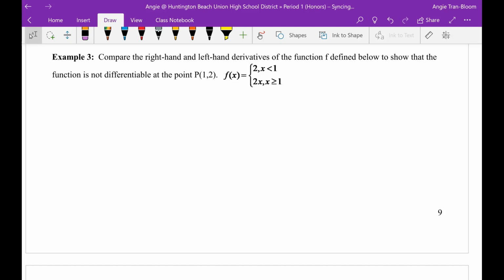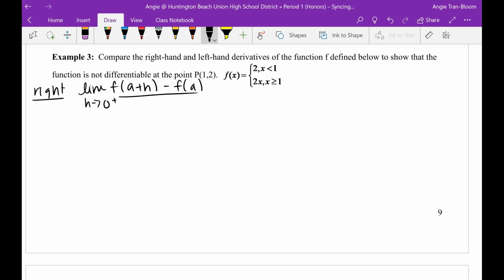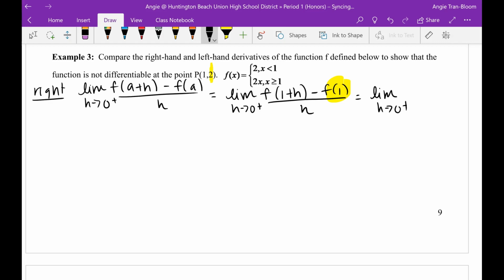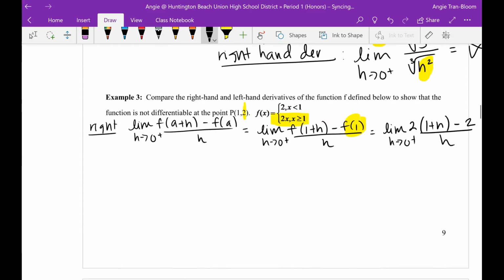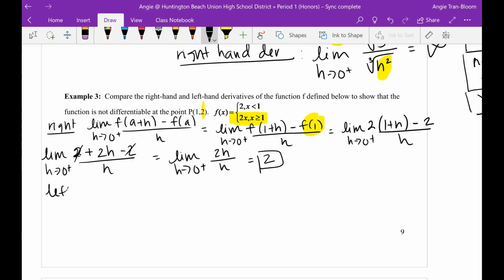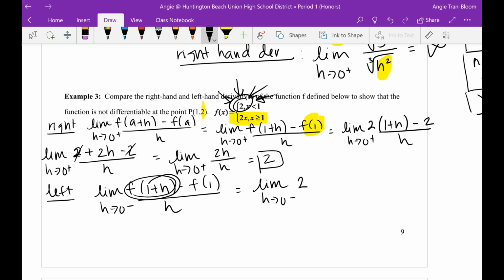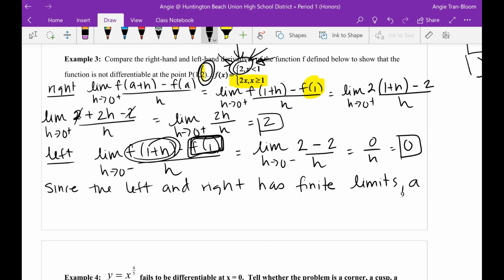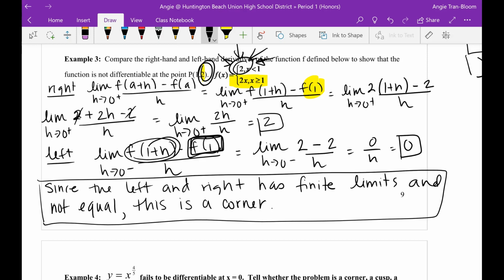3-2 (calculus) ex 3 : left/right hand derivative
calculus, left hand derivative, right hand derivative, piecewise function, calculus, non-differentiability